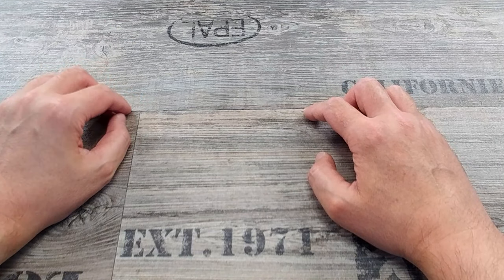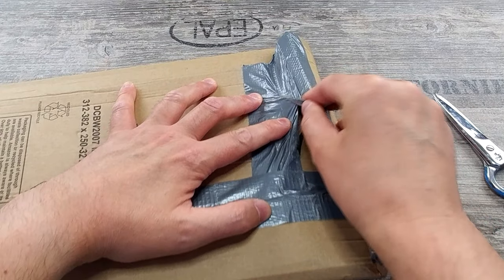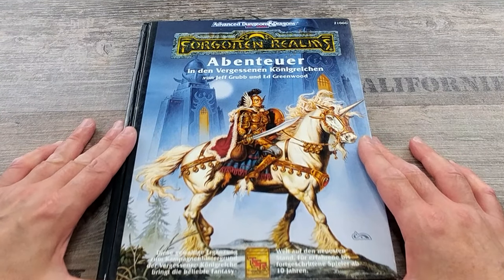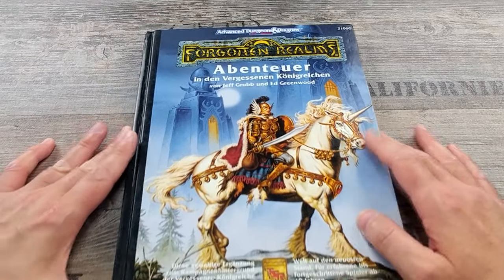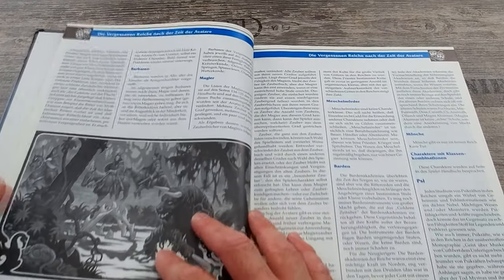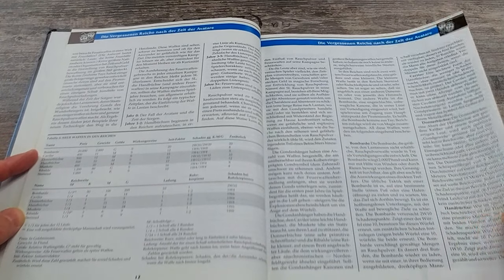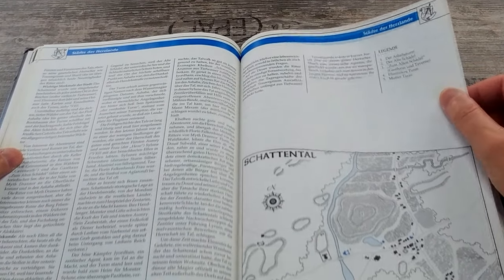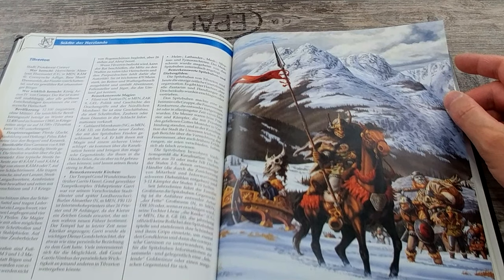'Abenteuer in den Vergessenen Reichen' | Look in the Book | Flip Through | Dungeons & Dragons | AD&D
Ein neues, altes RPG-Buch ist eingezogen. Wir schmeißen einen Blick hinein und blättern es durch. Ich wünsche Euch viel Spaß! 😃

Buch: 'Abenteuer in den Vergessenen Reichen'
- Adventures in the Forgotten Realms
(A)D&D 2nd Edition
Seitenanzahl:  212 S. (HC)
Erscheinungsjahr: 1994
Verlag: TSR
Sprache: Deutsch